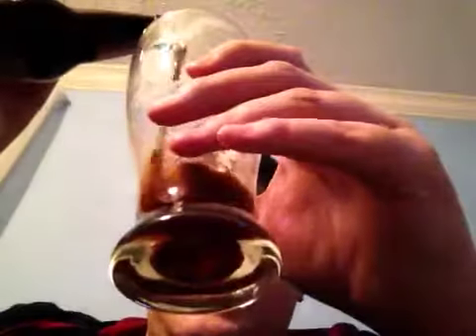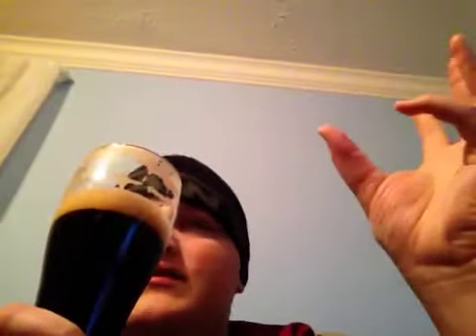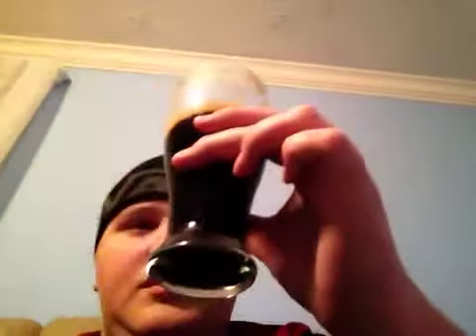BlueSpecs Beer Reviews: Boulevard Oatmeal Stout